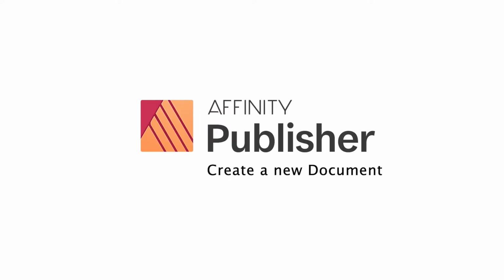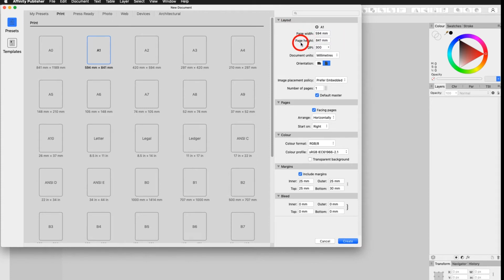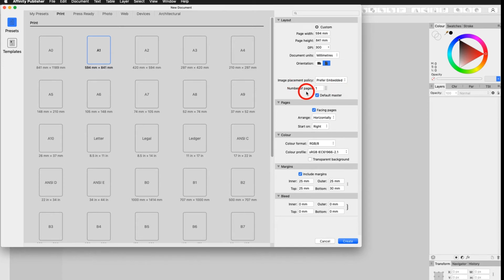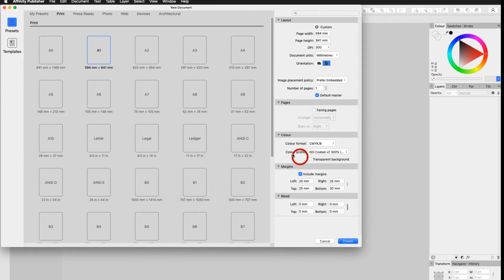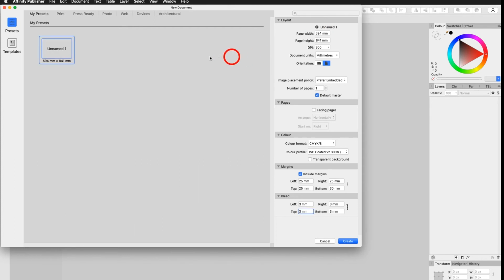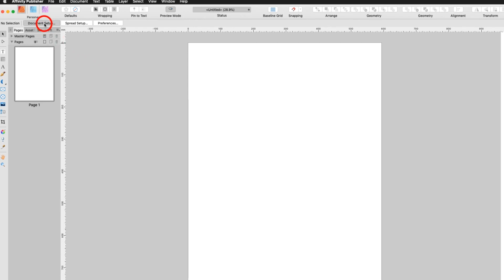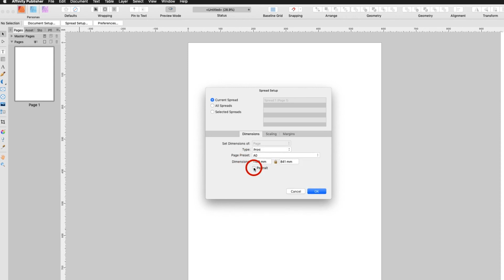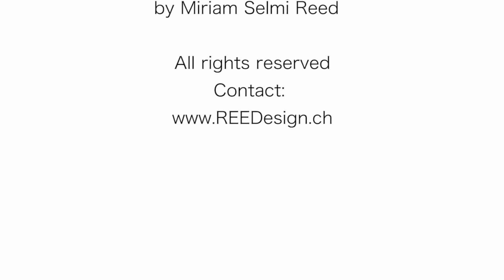How to create a document in AFFINITY Publisher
How to set up a document in Affinity Publisher, add a Preset and how to change the Spread Setup - check out our free Affinity & Adobe tutorials at i-adobe.com